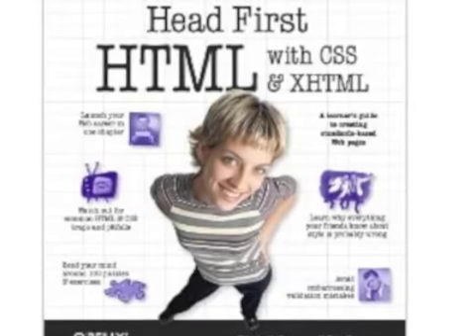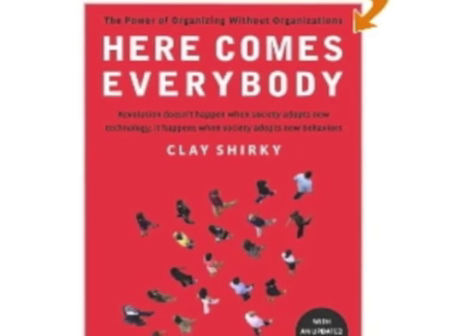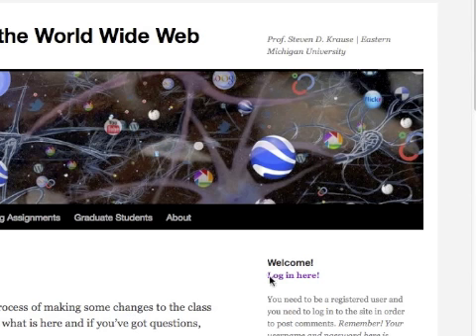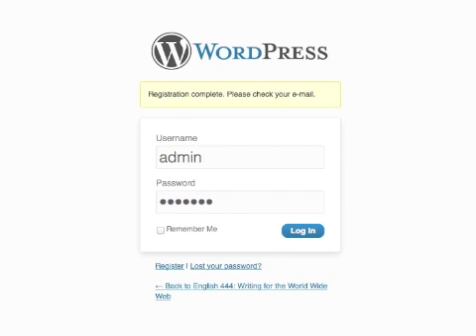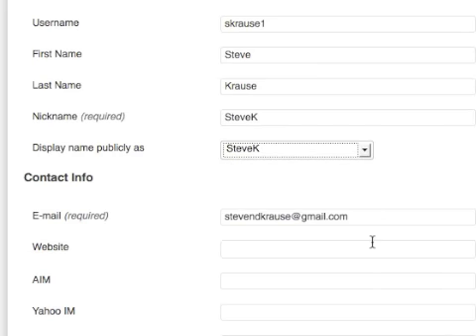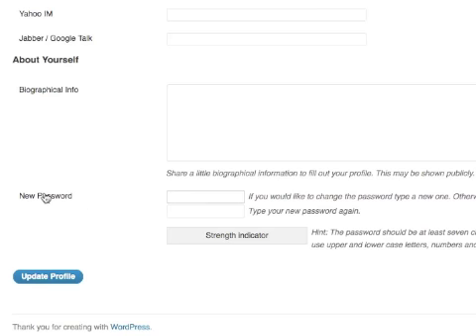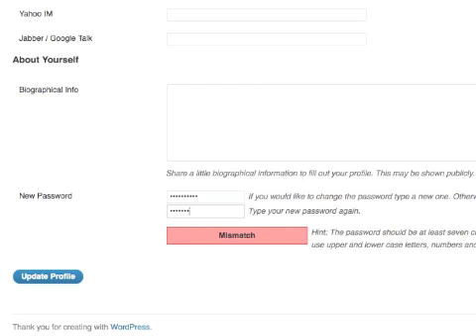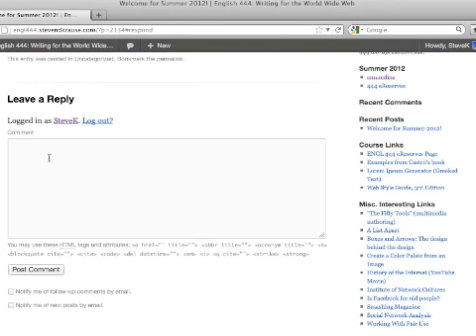Welcome to English 444 for Summer 2012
An introductory video where I cover some of the basics of the summer version of English 444 for summer 2012.